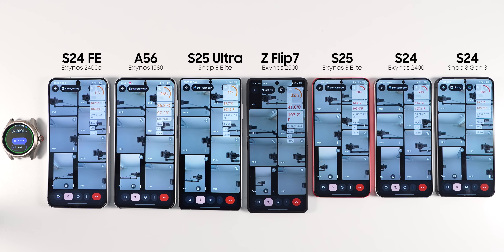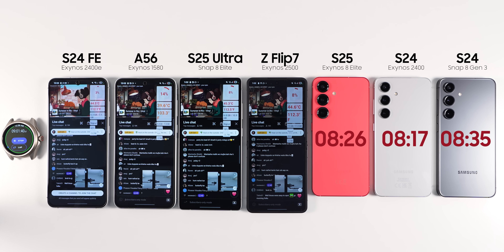Samsung Z Flip 7 vs. S25 Ultra / S25 / A56 / S24 FE / S24 [Battery Test]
Which Samsung Galaxy phone has the best battery life?

00:00 Best battery life?
00:23 Test conditions
00:57 Geekbench
02:00 3DMark Wildlife
02:48 YouTube Live
04:01 WebGL
04:49 Camera 4K 30FPS
06:11 YouTube Shorts
07:01 Google Meets
07:46 Livestream and video call
08:01 Finale